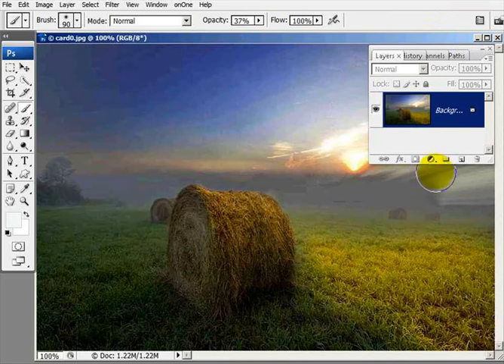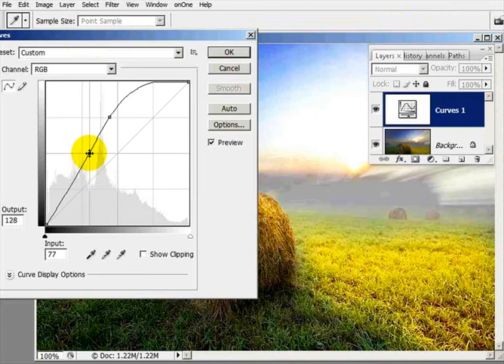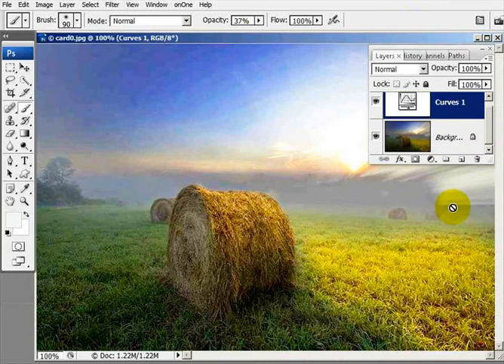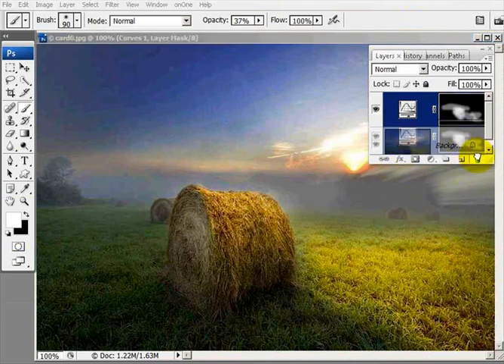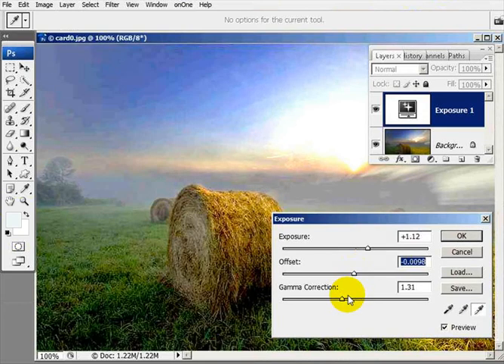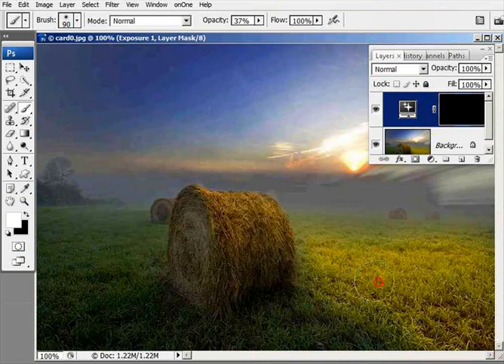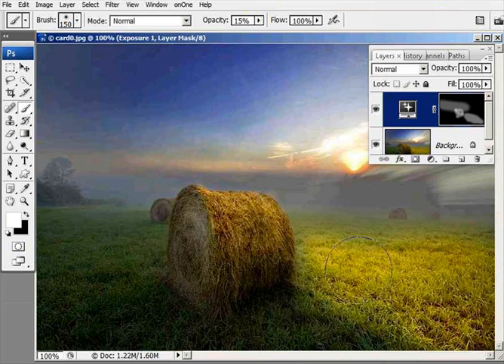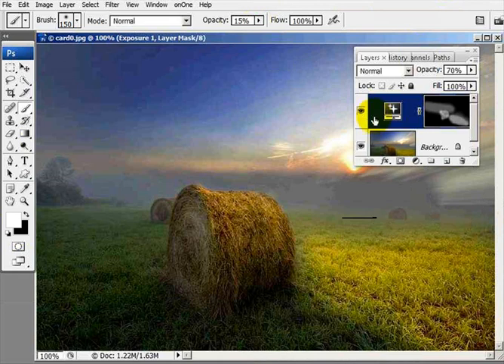Adjustment Layer Features in Photoshop - Tutorial